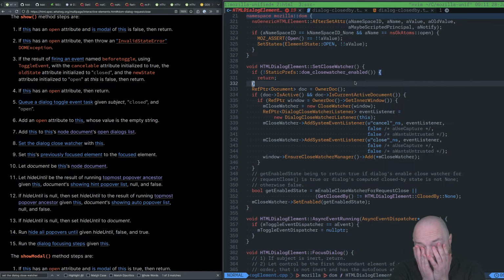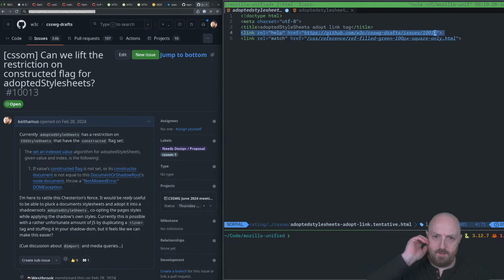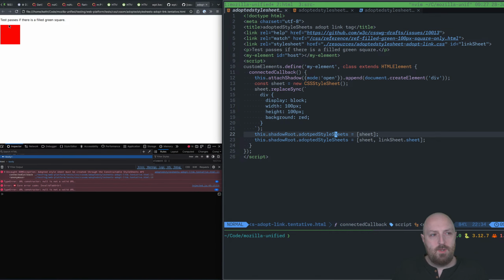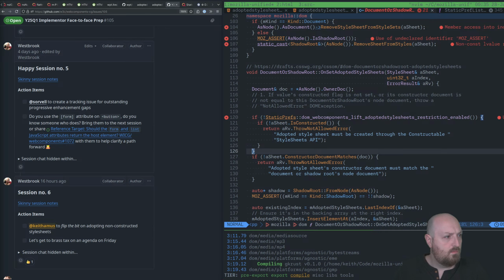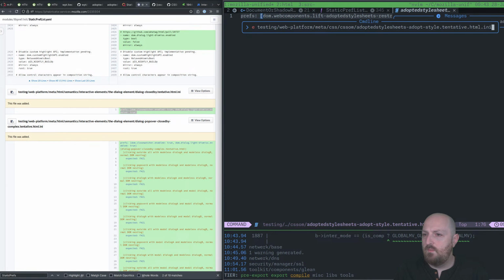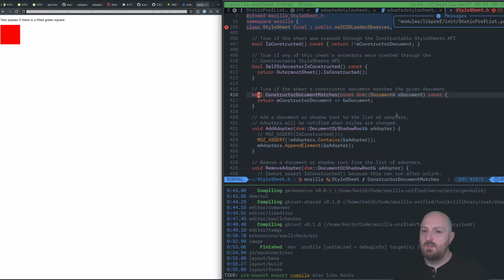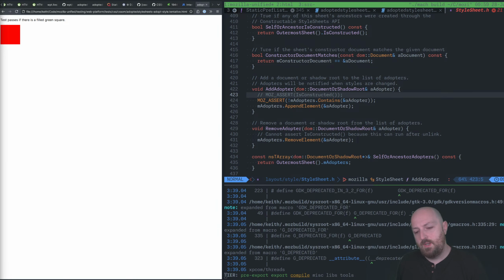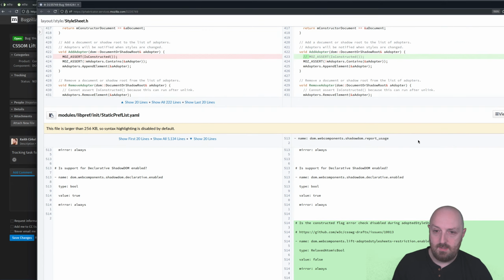Let's hack on Firefox features!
C++ live stream working on Mozilla Firefox DOM Core